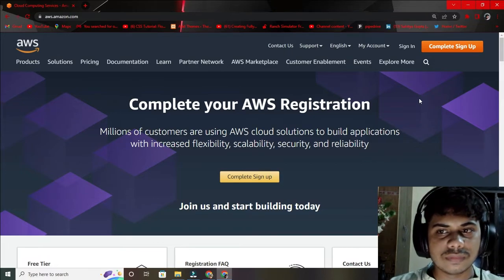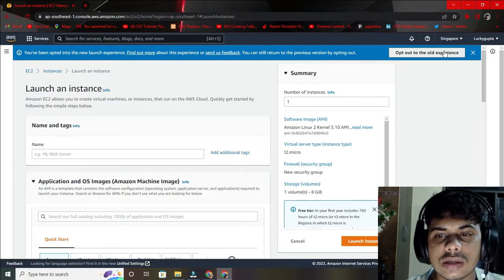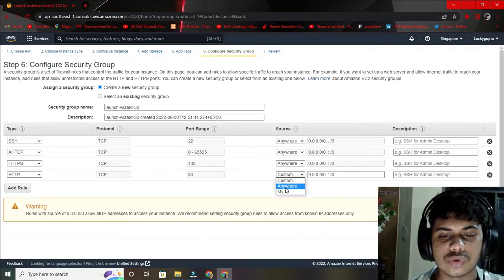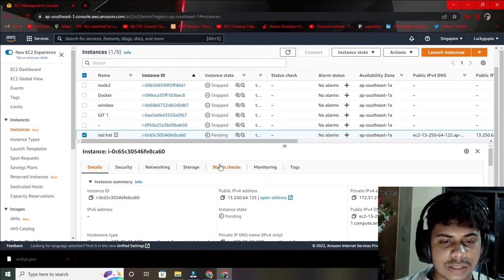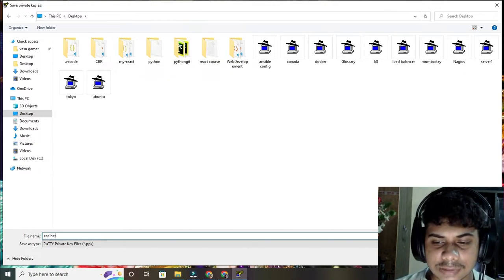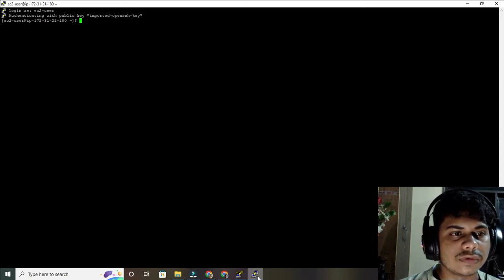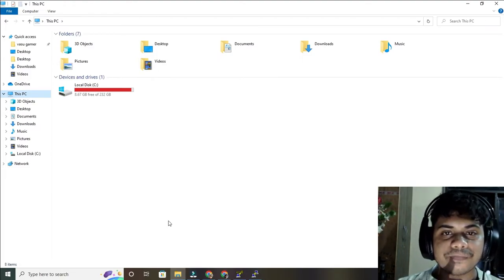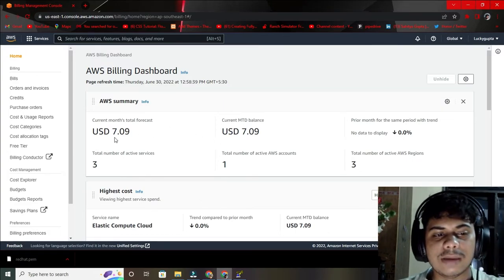How to Access Red Hat Virtual Machine on AWS | RHCSA |Part-3| Cloud | Devops & Developer tool